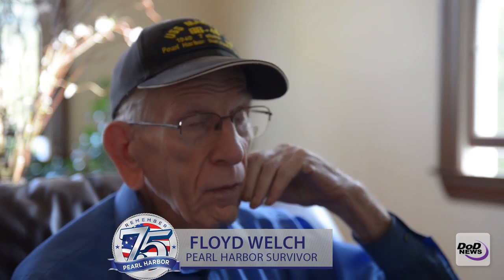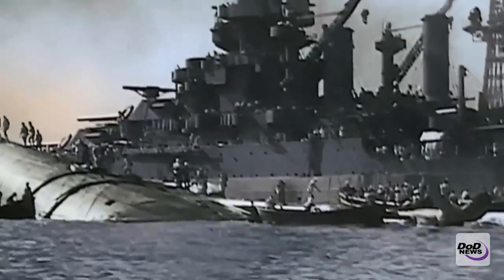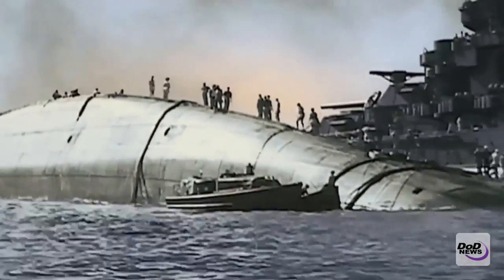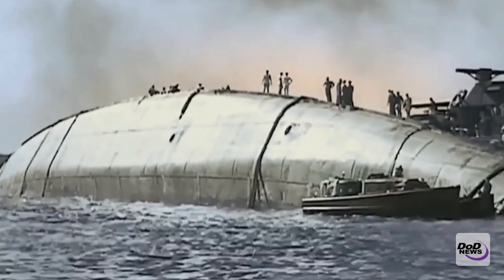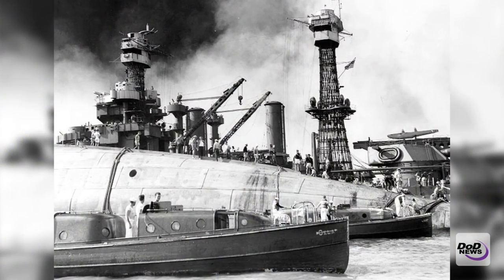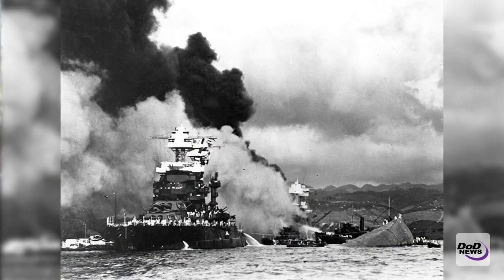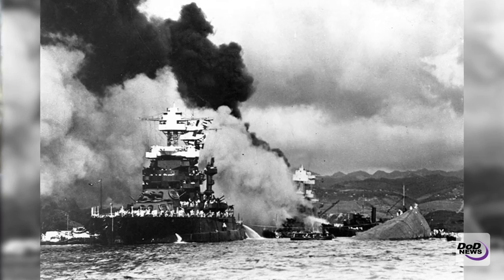Pearl Harbor Survivor Recalls Attack of USS Oklahoma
Floyd Welch, a crew member on the USS Maryland during the attack on Pearl Harbor, shares his account of the Dec. 7, 1941, attack on the USS Oklahoma. DoD video by Navy Petty Officer 2nd Class Lyle Wilkie